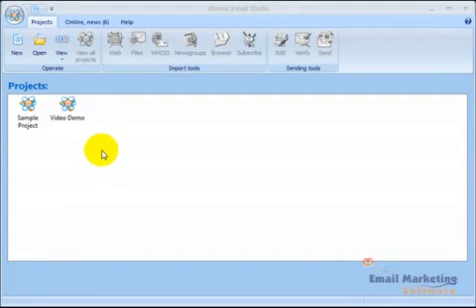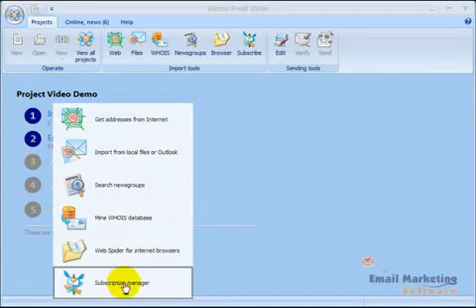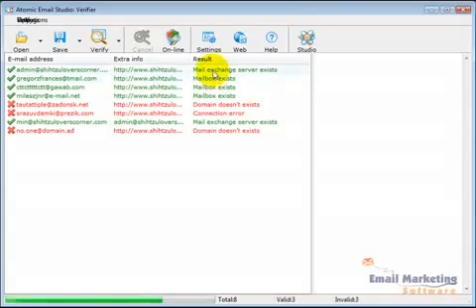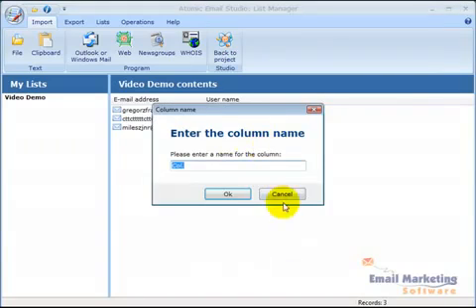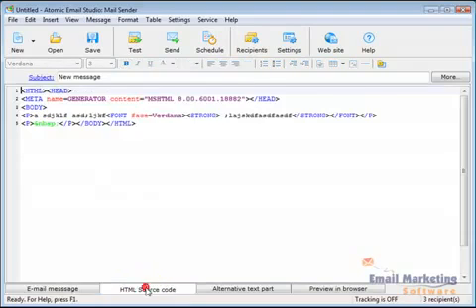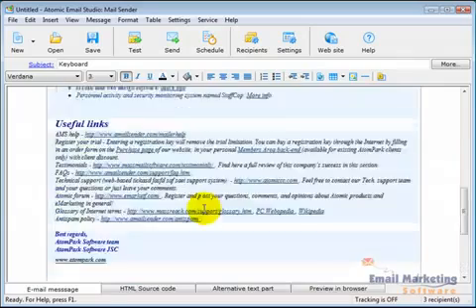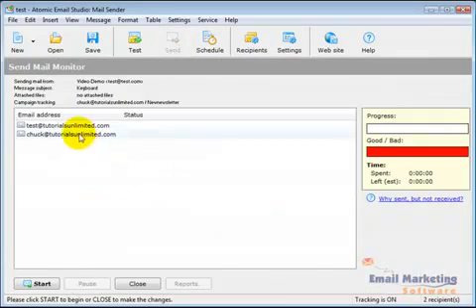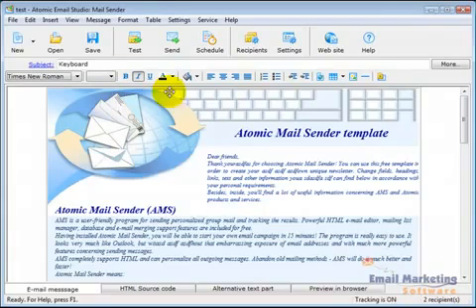How to get emails, verify and send- With Email Marketing Software! - YouTube